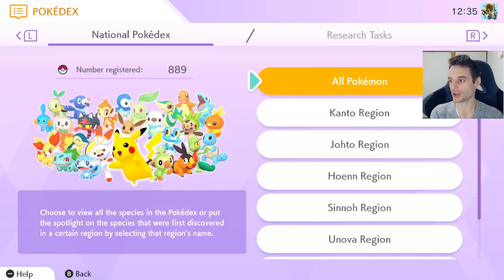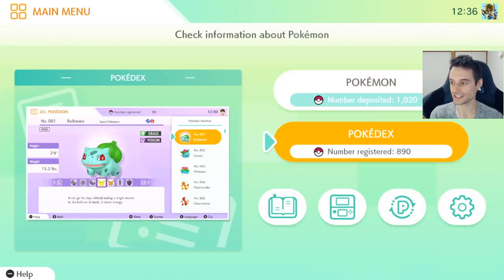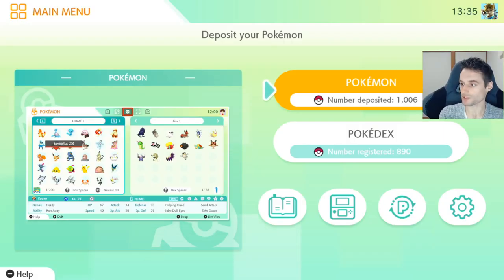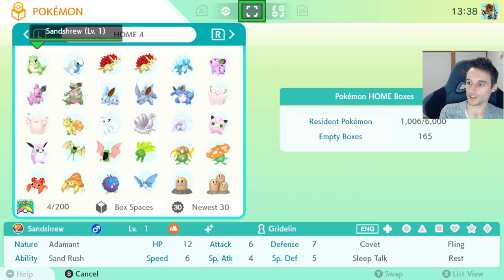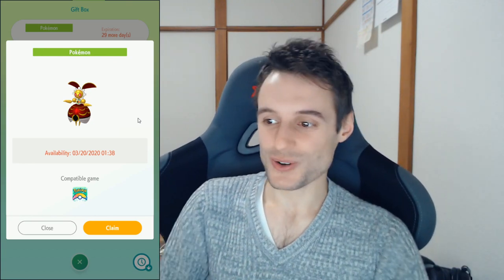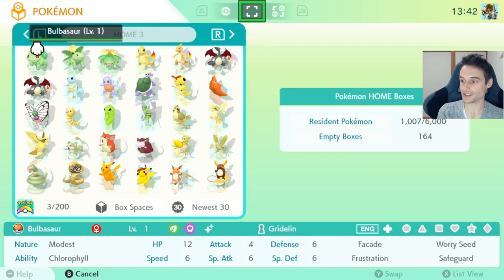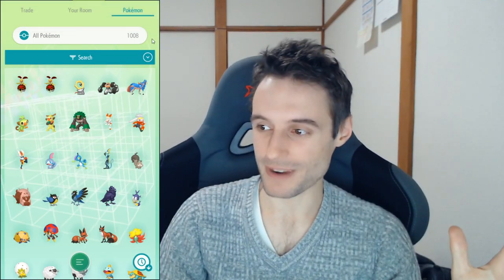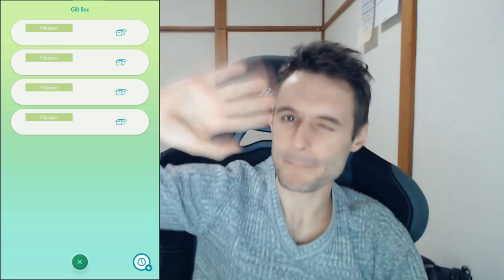How to DUPLICATE Rare Magearna with Pokemon Home exploit